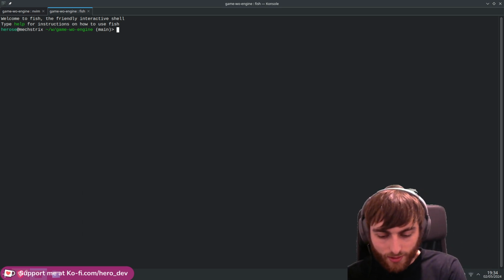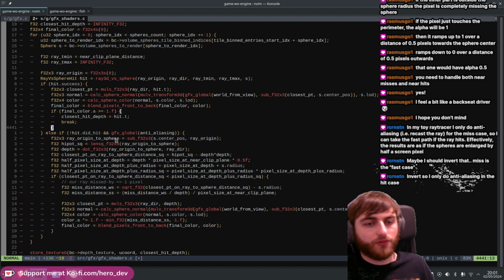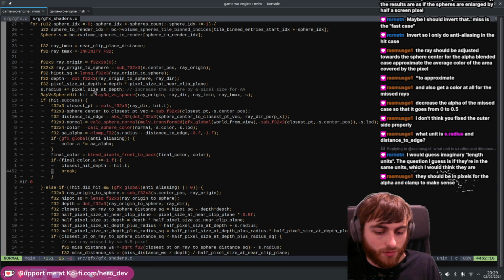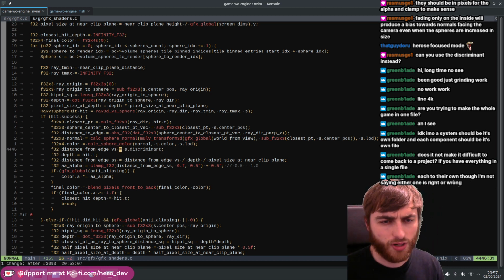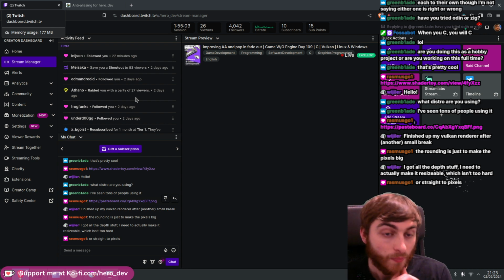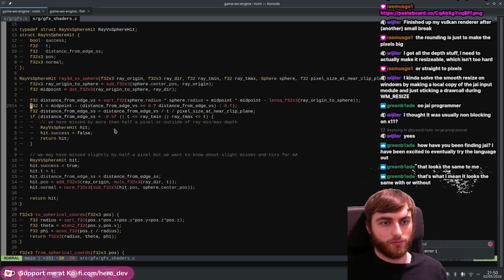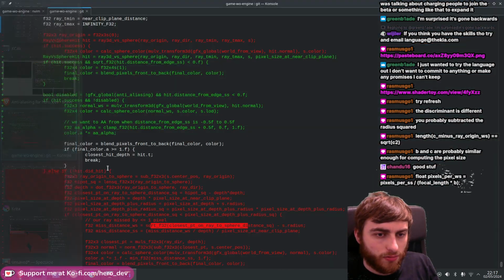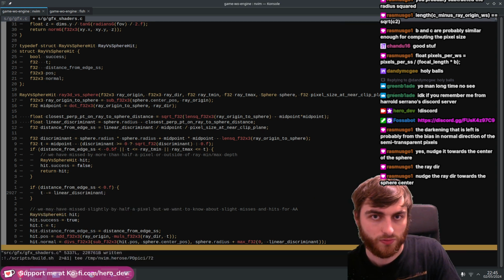improving AA | Game W/O Engine Day 109 | C | Vulkan | Linux & Windows